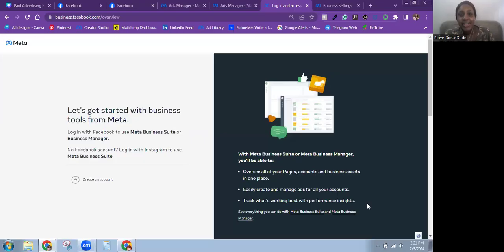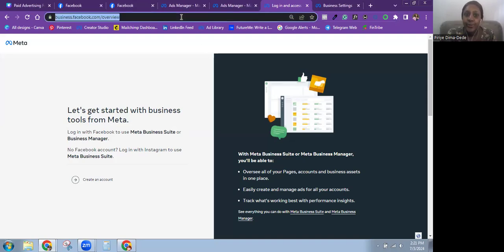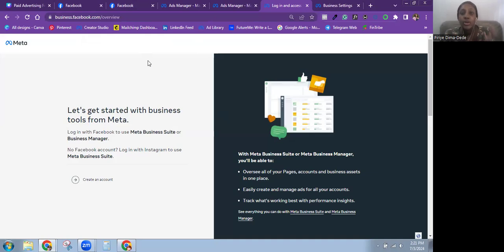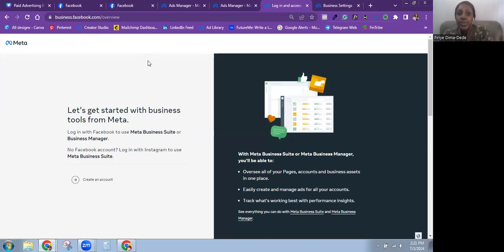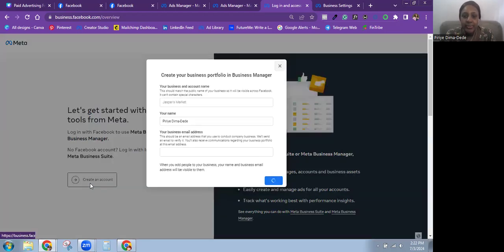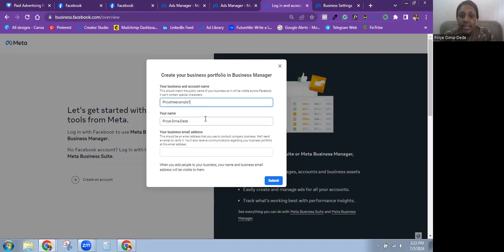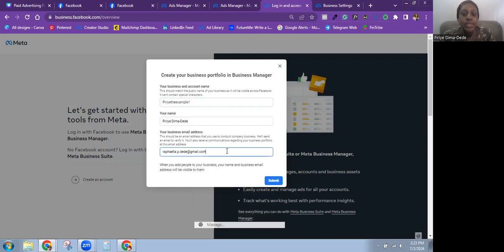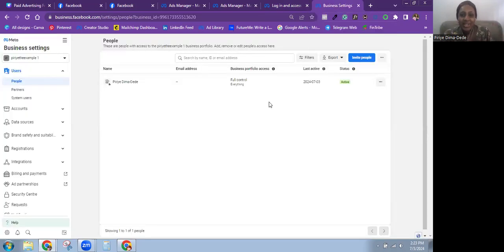How To Create A New Meta Business Portfolio (2024 Walkthrough)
This is how to create a new Meta business portfolio AKA Meta business manager account for your business in 2024!

It's pretty simple to do, so follow along with the tutorial and you'll have your new business manager account in no time!

2:38 Business manager creation limit